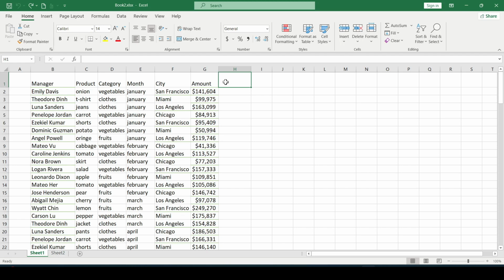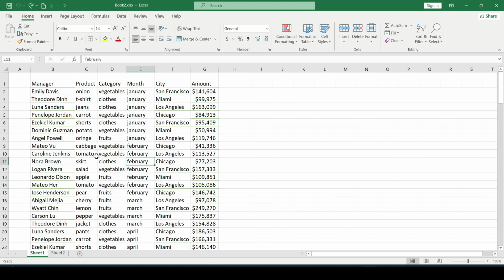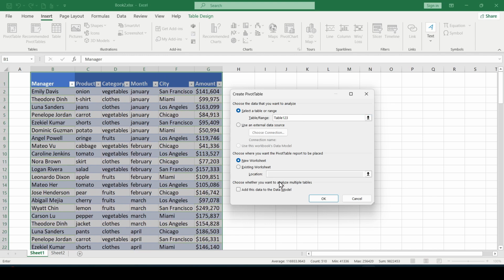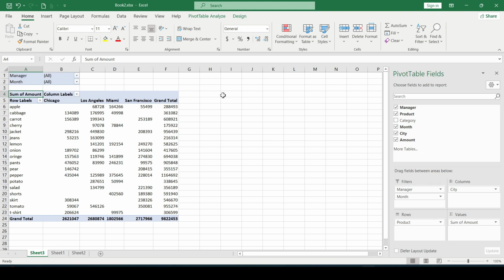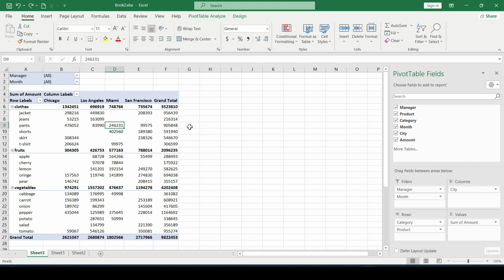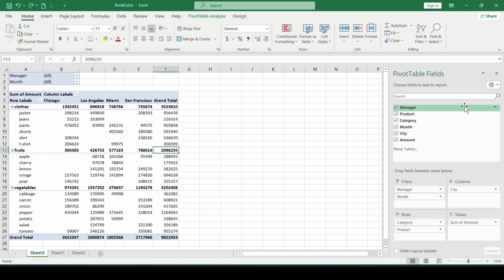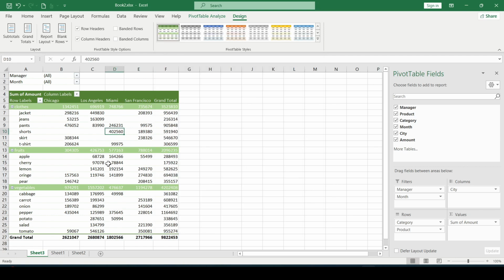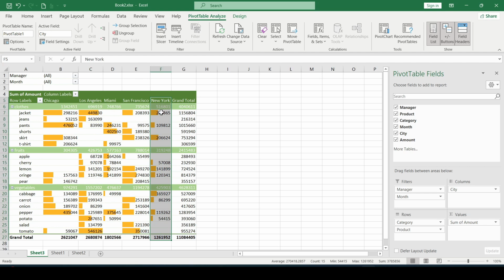How to Create a Pivot Table in Excel (full explanation)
00:00 - Hello
00:10 - The Example
00:40 - The task
01:17 - Converting a table to a smart one
02:00 - Creating a pivot table
04:30 - How to use the filter
05:10 - Changing the numeric part
05:50 - The ability to change the table
06:13 - Subtotals and totals, delete or leave
06:30 - Table view
06:50 - Visual display of numbers
07:36 - Adding data to a table